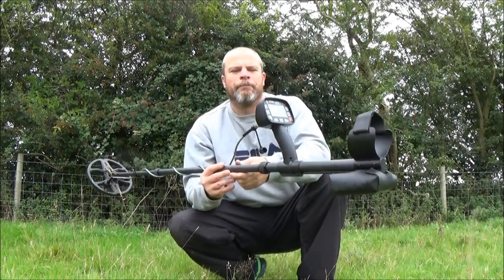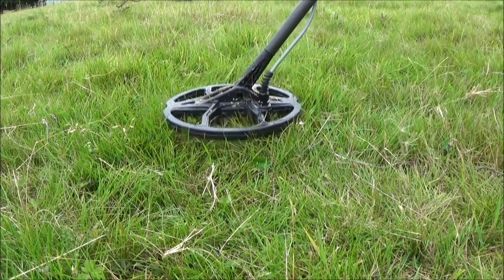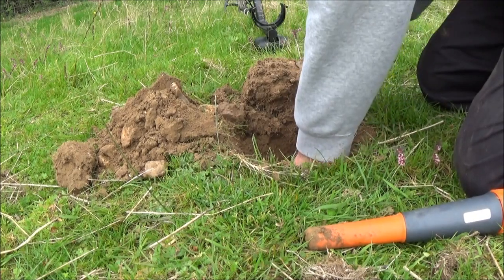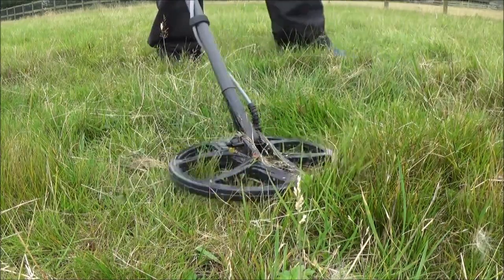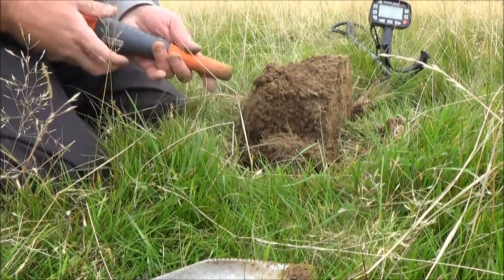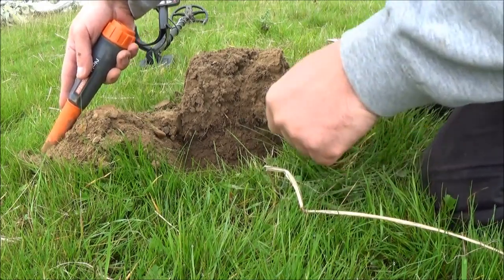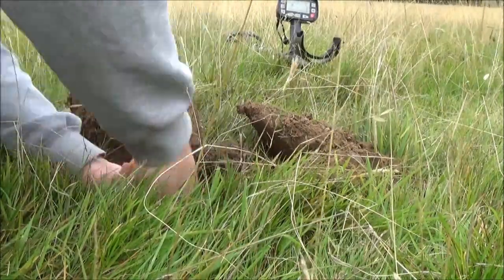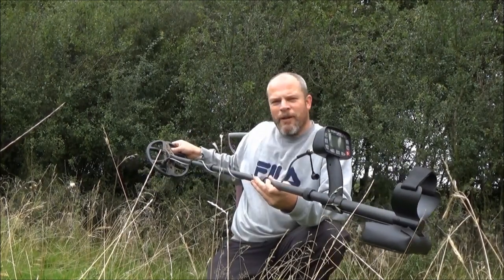1st Golden Mask 5 Test Run from UK